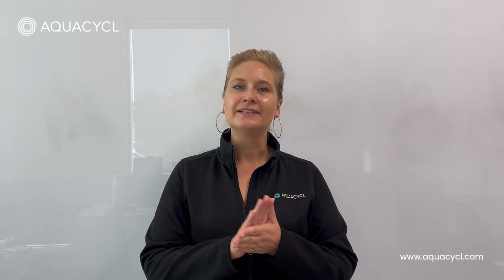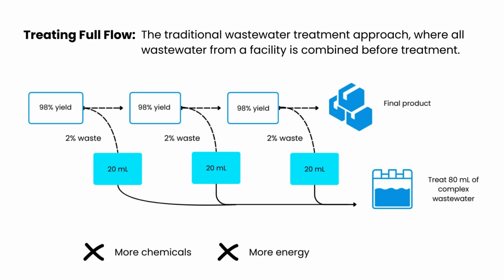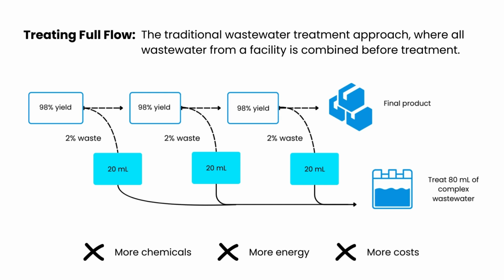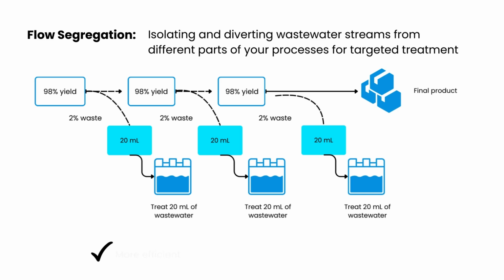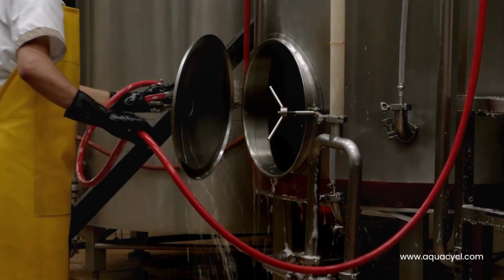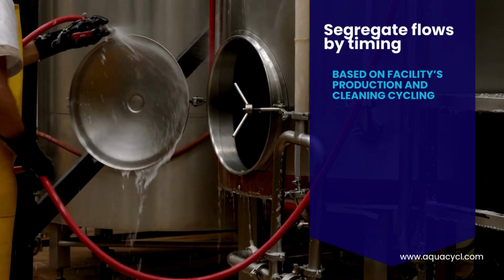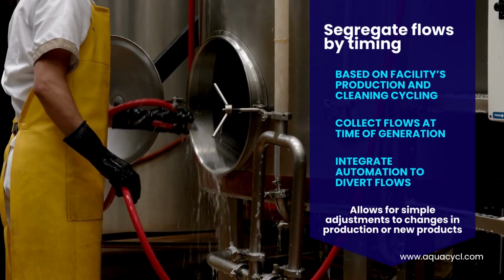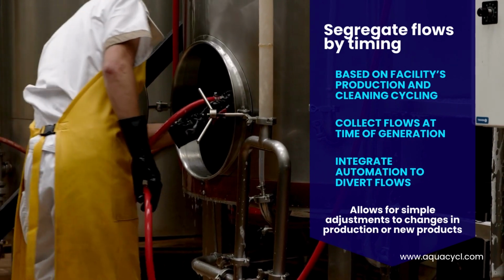3 Ways to Segregate Flows (Wastewater Wednesday)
Flow segregation is not as daunting as you think - in fact, you may already be doing it! This week's wastewaterwednesday will go over 3 simple ways you can implement flow segregation at your manufacturing facility so you can improve efficiency, reduce risks, and cut costs.

💻Check out this blog to read more on implementing flow segregation